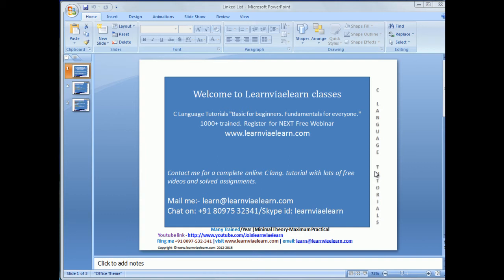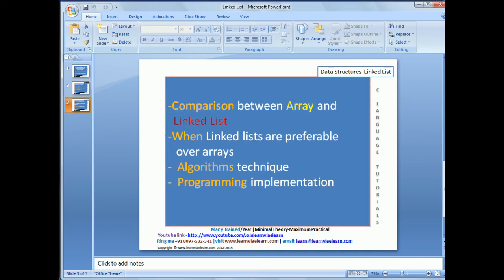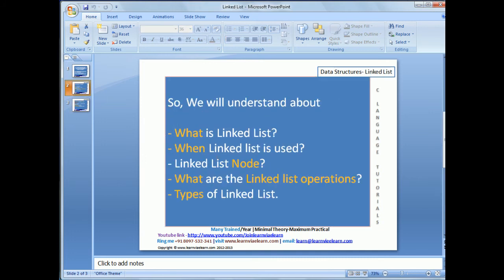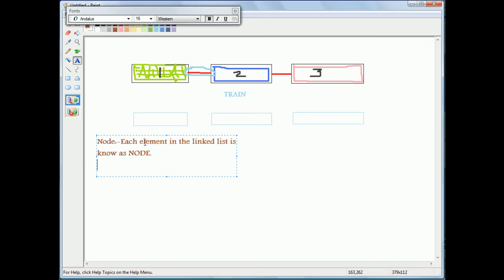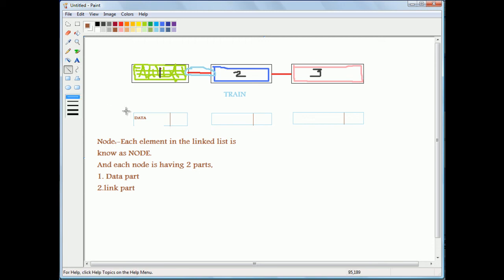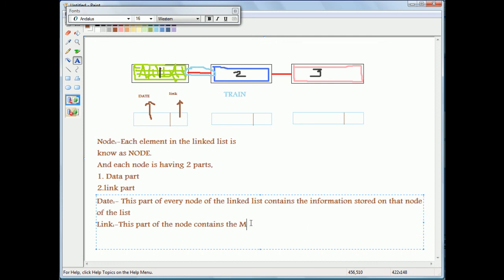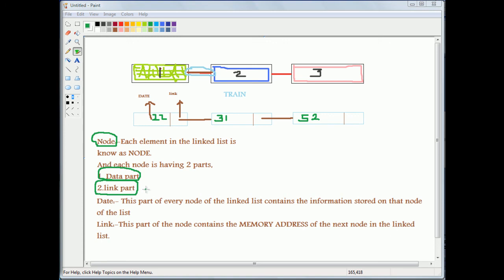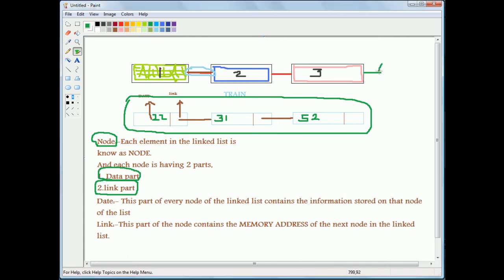Linked list (PART 1) - C & Data Structure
Branch:-SECTOR 54,GURGAON.

Google Plus C Language Tutorials "Basic for beginners. Fundamentals for everyone."
3500+ trained.

- When Linked list is used?
- Linked List Node?
- What are the Linked list operations?

Comparison between Array and
  Linked List
When Linked lists are preferable
   over arrays
-  Algorithms technique
-  Programming implementation